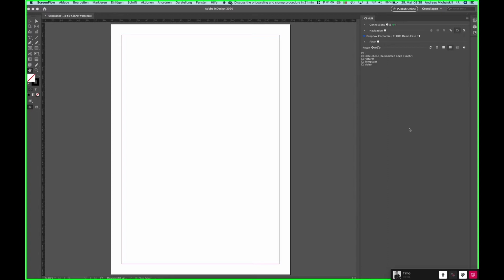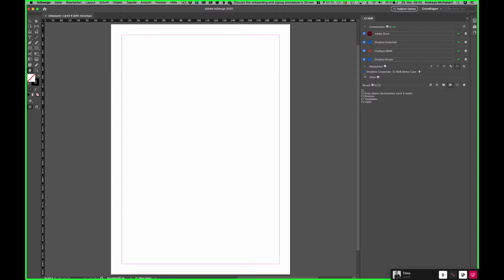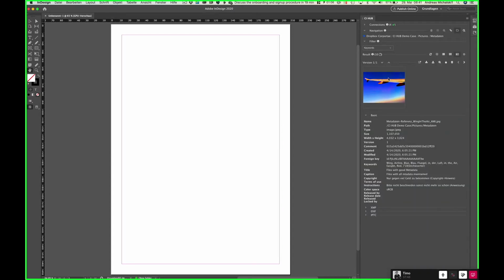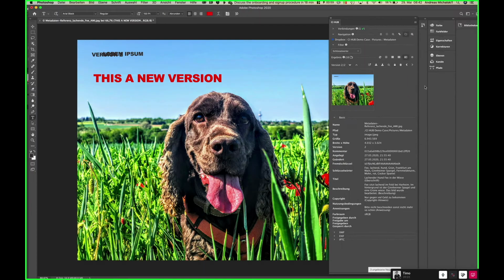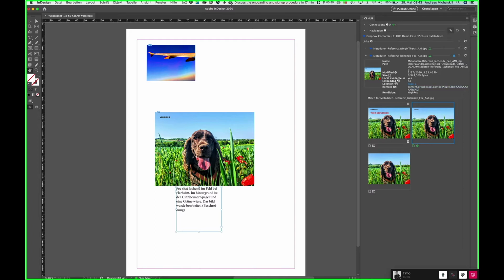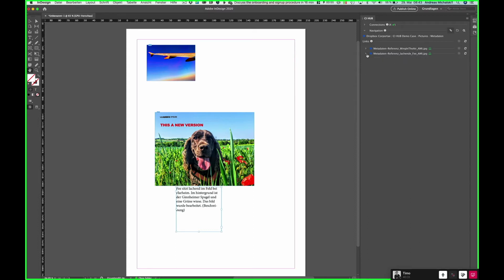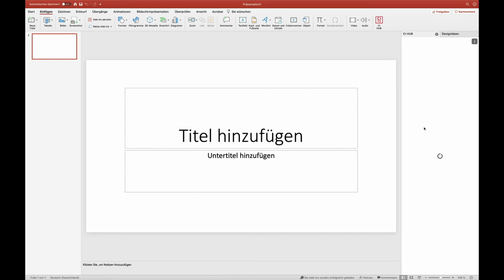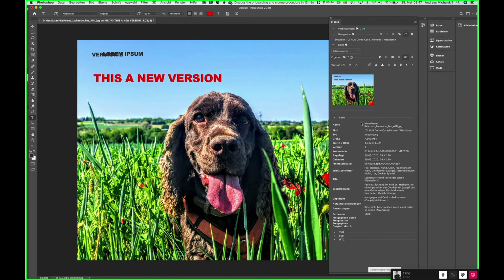CI HUB Connector at the CreativePro Week Event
CI HUB Connector for Adobe cc and Microsoft

We connect with data domains throughout your marketing ecosystems is the philosophy behind CI HUB Connector, an In-APP single source of access to your brands’ digitals assets. Easy, fast and without additional cost.

Our portfolio of data domain partners covers both On-Premise and Cloud-Hosted solutions with data models for, DAM, MAM, PIM, MDM, CMS, in addition to point marketing data solutions we work with Stock providers and cloud storage services.

Together with the system vendors, we are building the best possible connection, and we always motivated by our customers to deliver seamless access to data domains in their marketing ecosystems like Adobe Photoshop, Adobe InDesign, Adobe Illustrator, or Adobe Premiere Pro. And soon in Microsoft PowerPoint, Word and Excel.